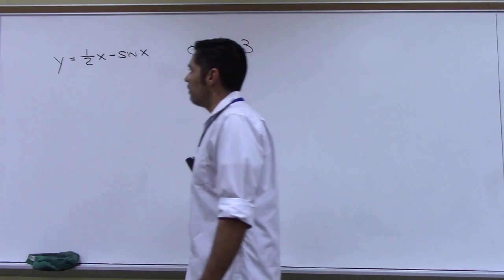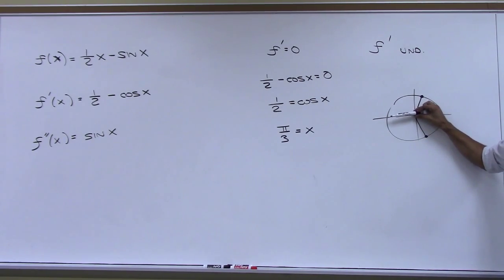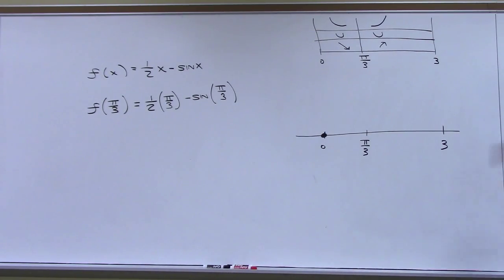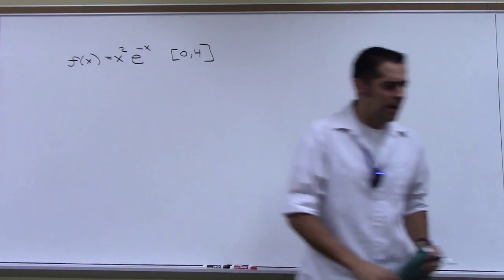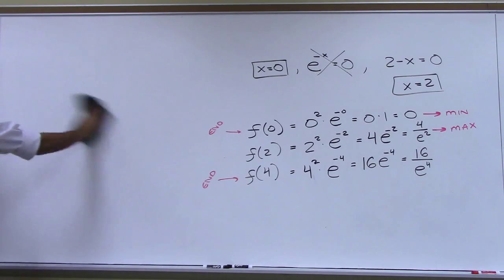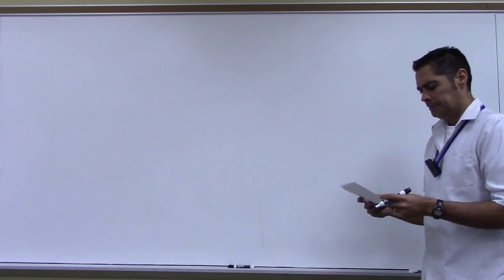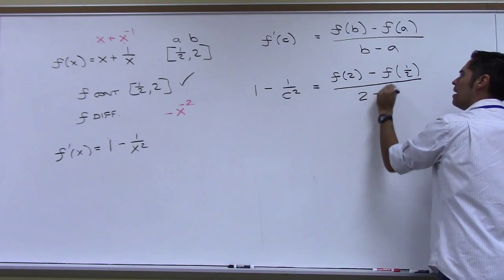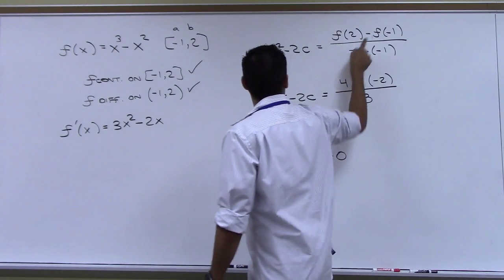2413 Day22 Reviewing for Exam3 Part 1 of 2